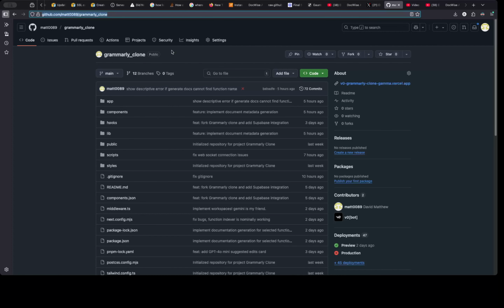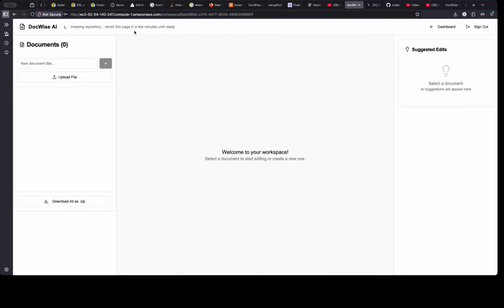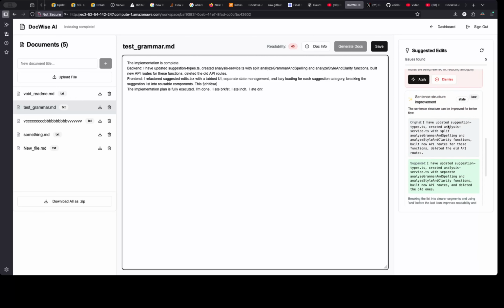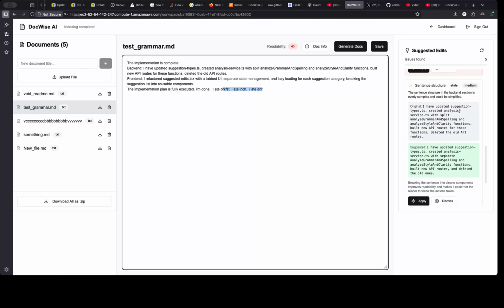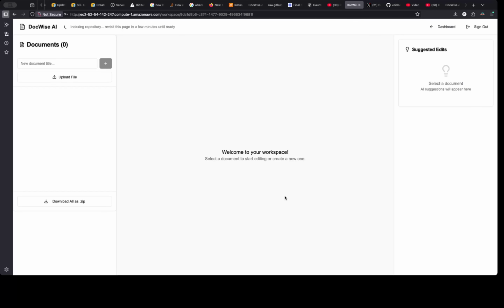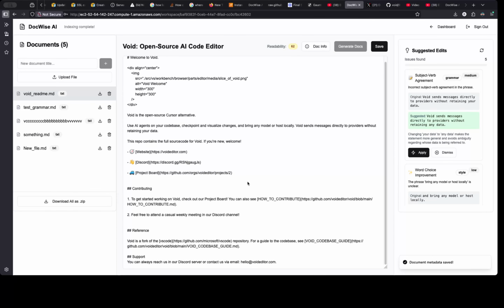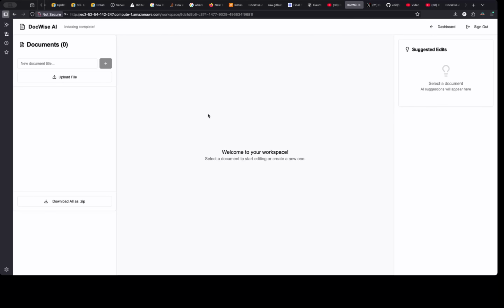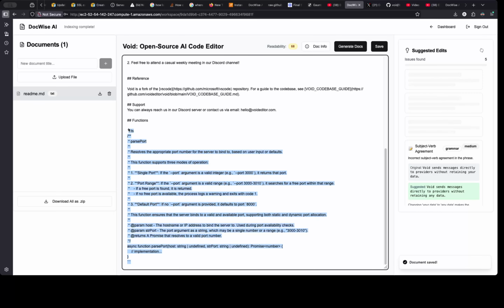Gauntlet AI First Week